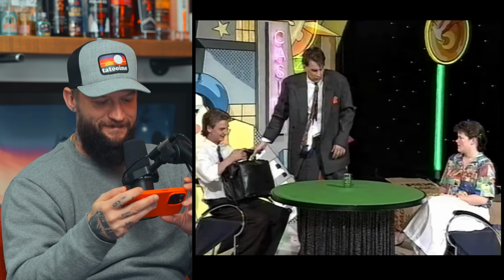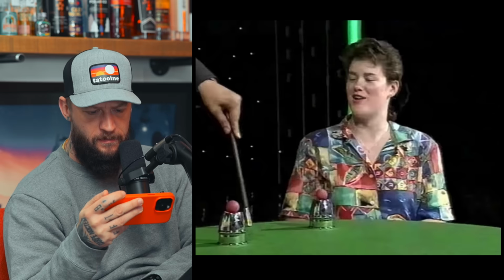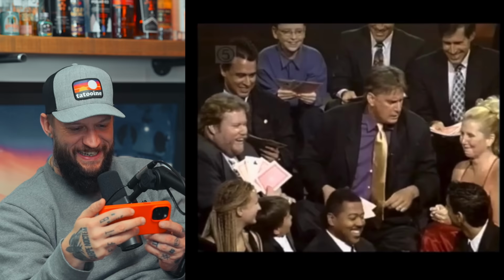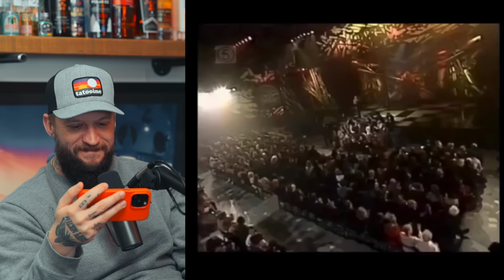The FUNNIEST Magician?!! - David Williamson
IF YOU WANT TO SEND ME STUFF:
Chris Ramsay
CP 50011 BP. Galeries Des Monts
St-Sauveur, PQ
Canada
J0R 1R0